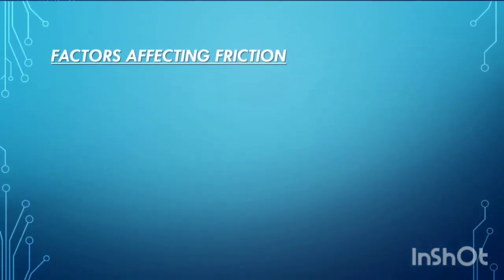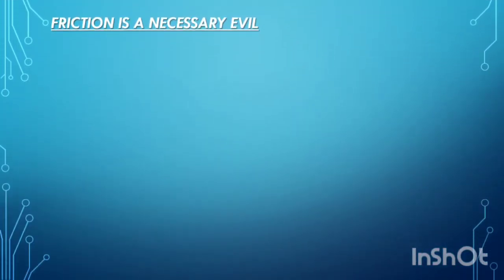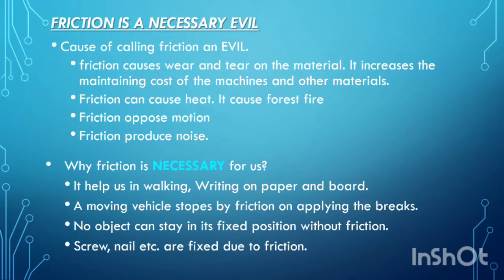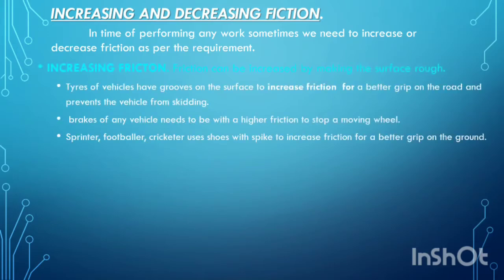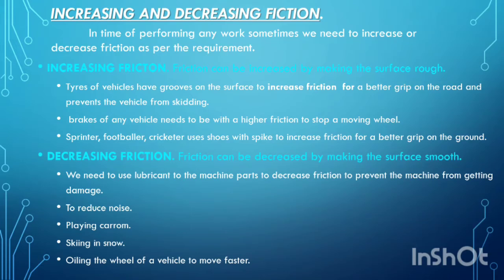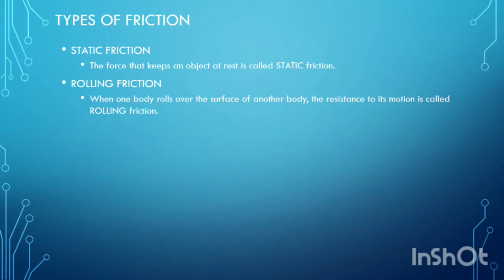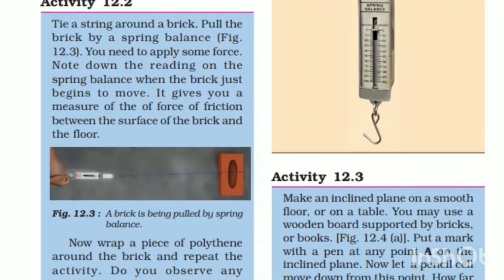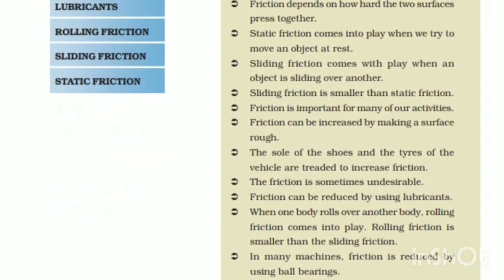SCIENCE of FRICTION class 8 in details# friction in daily life.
Friction happens in every step we DO NOT even notice it. It is an interesting thing in our every day life. Friction is in every where. Let us know all about friction in this class. Friction is a necessary process but it is also act as an evil. Find out why friction is called necessary evil.
Learn the fun facts about friction. Use your imagination power to understand science processes properly.